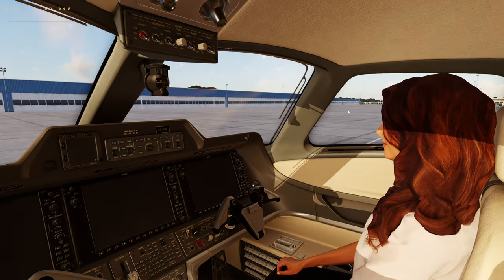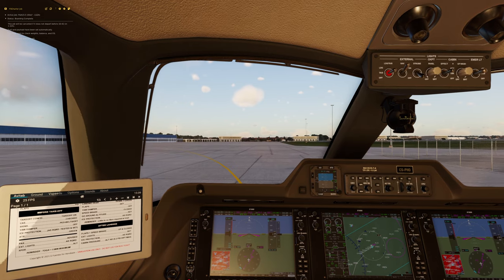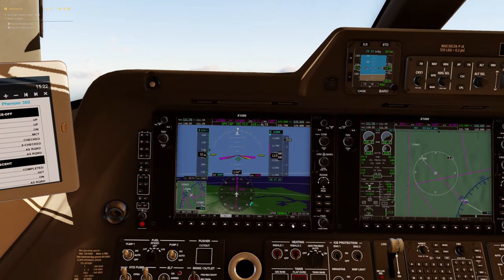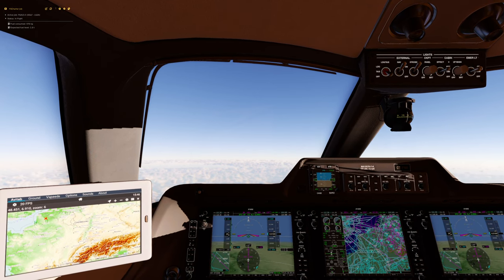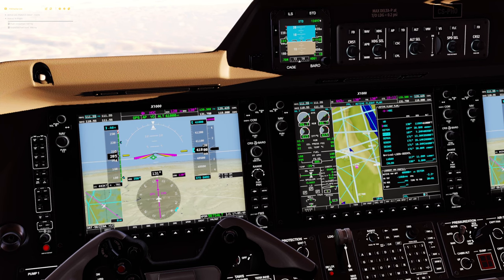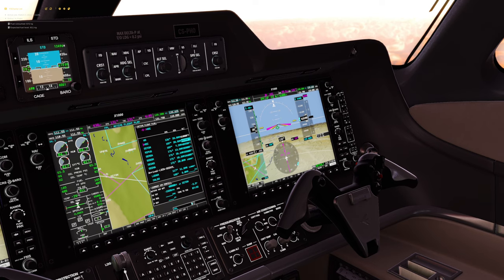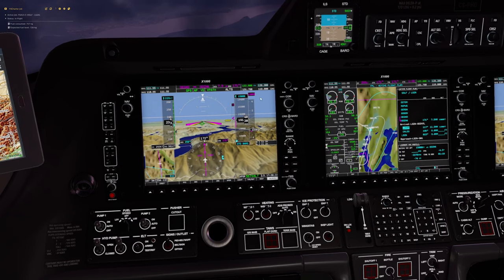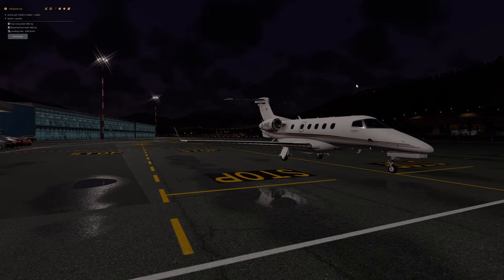X-Plane 12 | Full Flight | EGLF - LSZA | FSCharter, NetJets Virtual & VATSIM | Aerobask Phenom 300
In this X-Plane 12 live stream, we will be flying an FSCharter flight from EGLF to LSZA in the Aerobask Embraer Phenom 300 live on VATSIM.

Twitch.tv:
/ pilotlh

/ pilotlhayes

/ leejhayes

✈ PC Specs
/ Components:
ASUS ROG Maximus XII Hero WIFI
Intel I7 10700K
ASUS Rog Strix GTX 1080Ti
G.Skill Trident Z RGB 64GB
NZXT E650
NZXT H500i
NZXT Kraken Z63
NZXT AER 140mm x2
NZXT AER 120mm x1
WD Black M.2 1TB
Samsung EVO 860 500GB

Apple Macbook Pro 13'' 2021
Apple iPad Mini

/ Peripherals:
ASUS PG279QE
UGEE HK1560
Razer Blackwidow Chroma v2 / Razer Blackwidow V3 Mini HyperSpeed
Razer Goliathus Extended Chroma